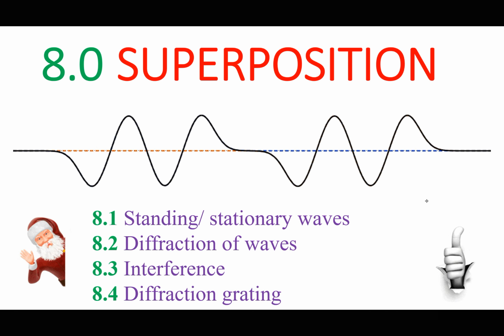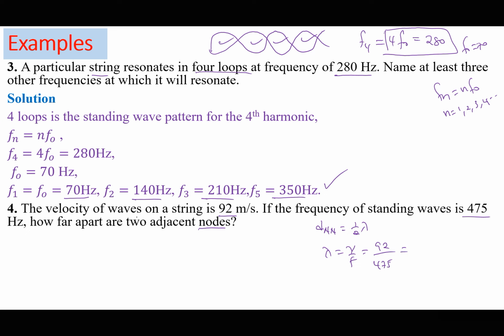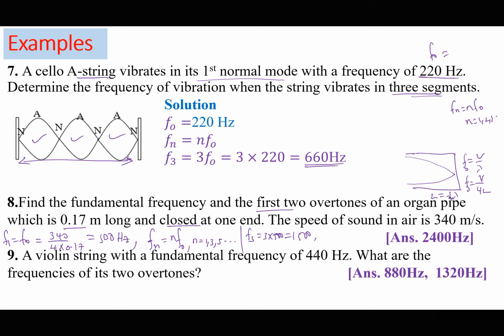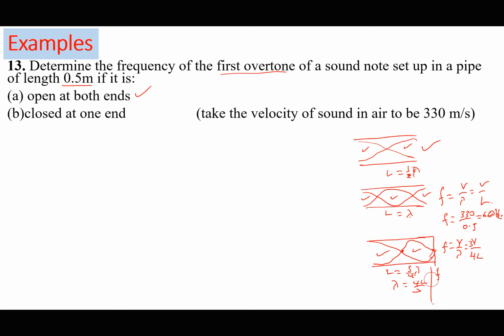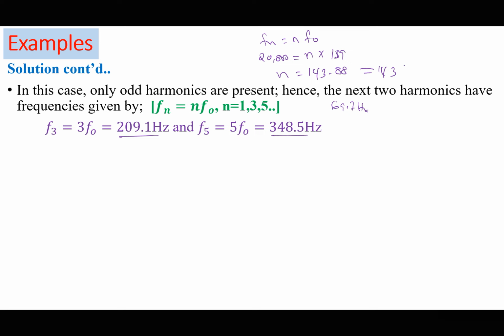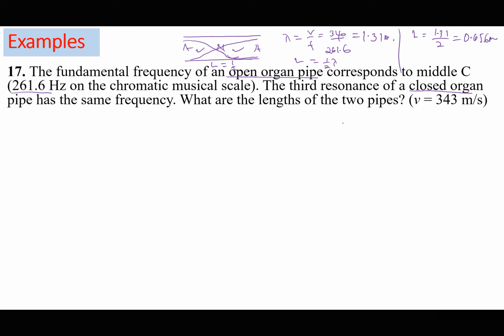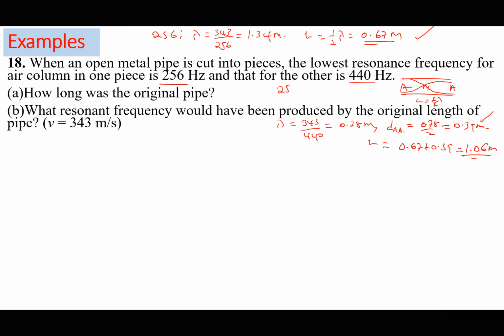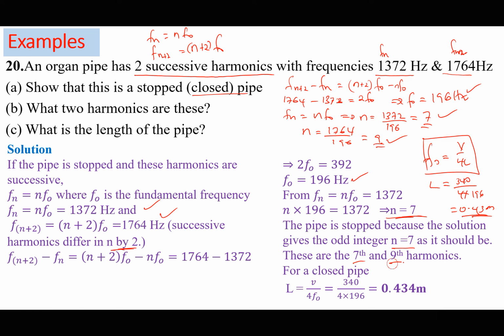WAVES & SUPERPOSITION Lesson 10 [AS Physics 9702]gcse